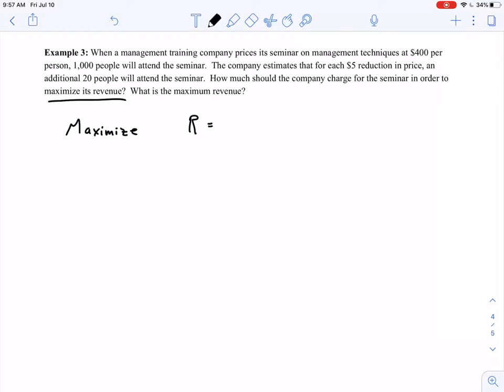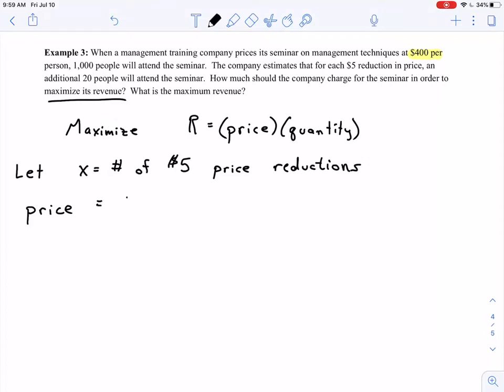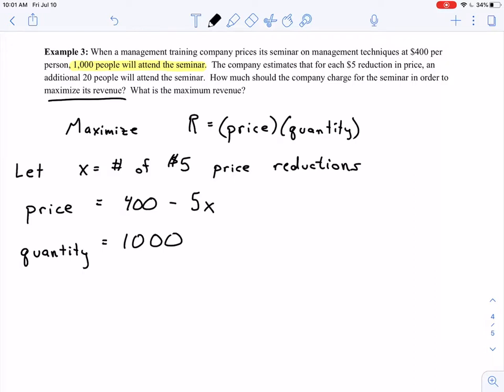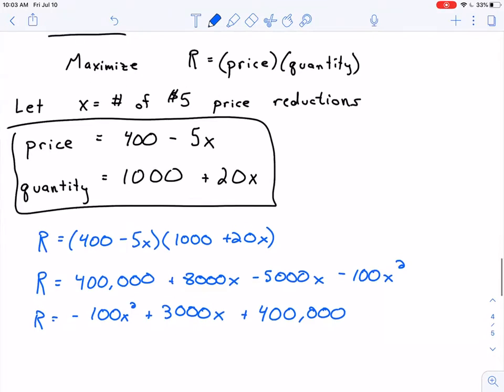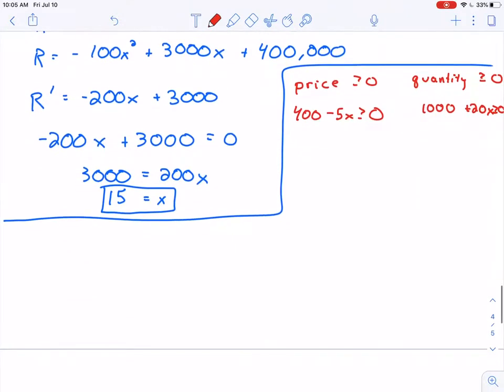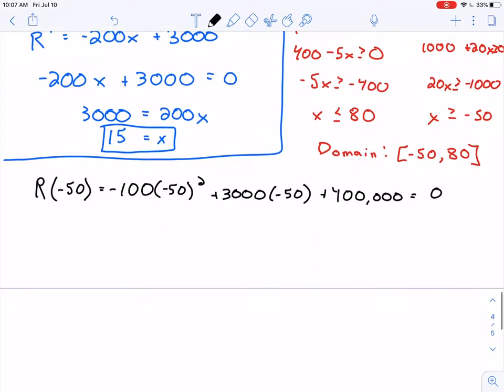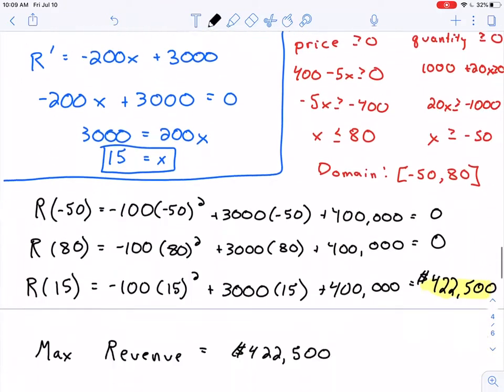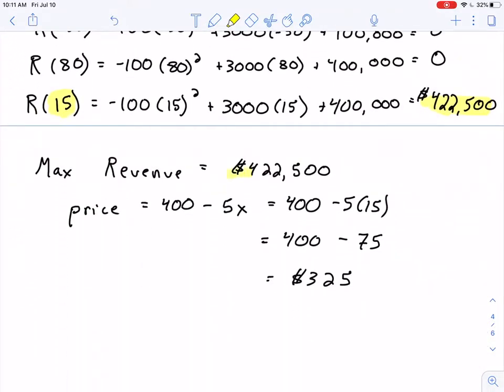4.6.3: A Different take on Revenue